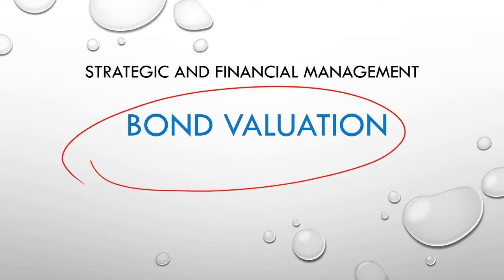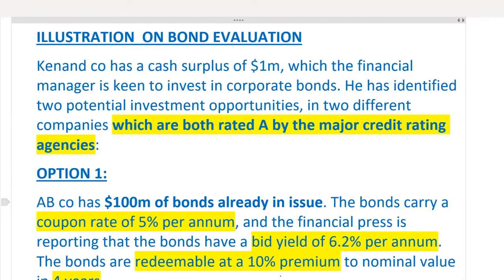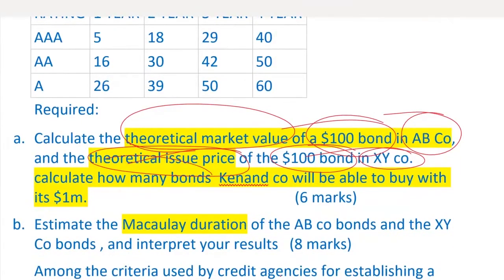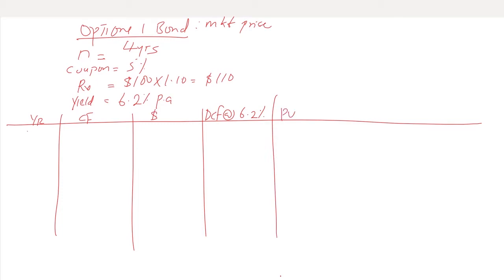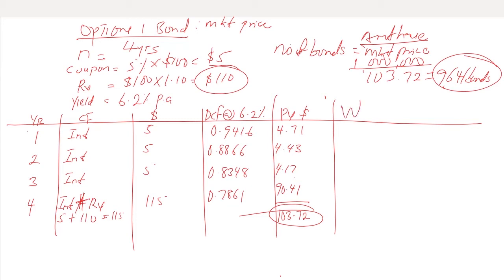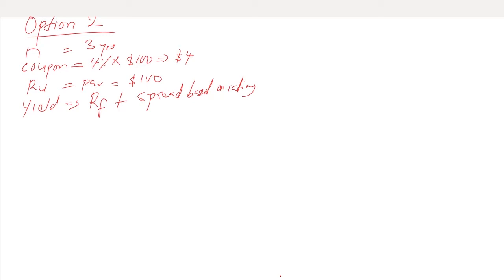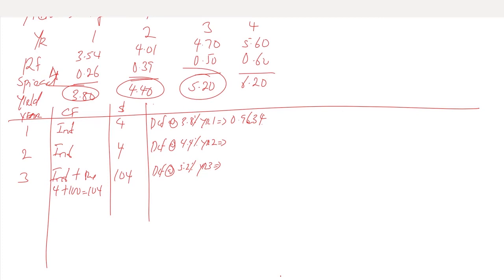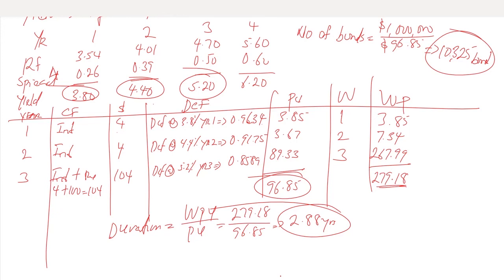BOND VALUATION (LESSON 1)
Welcome to the New School. Everything you need to pass your exam is available online at your convince. ICAN

Best Online ICAN Tutorial for STRATEGIC FINANCIAL MANAGEMENT.

Welcome to the New School. Everything you need to pass your exam is available online at your convince.